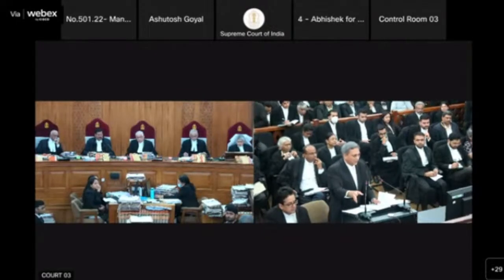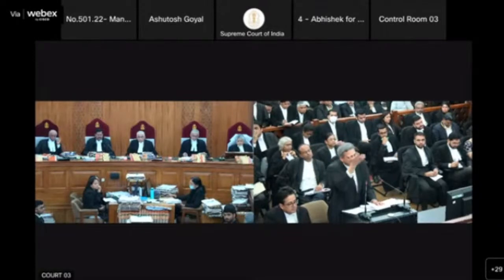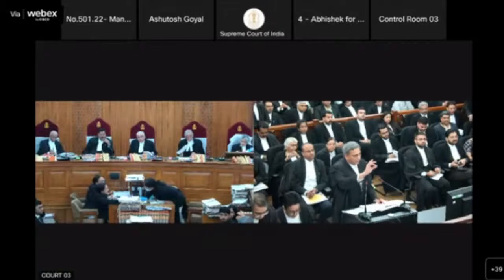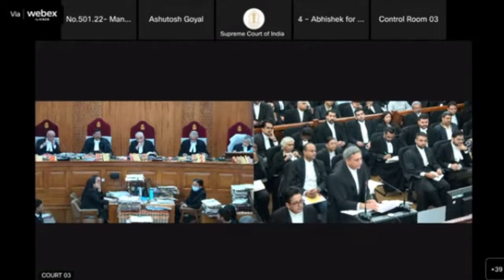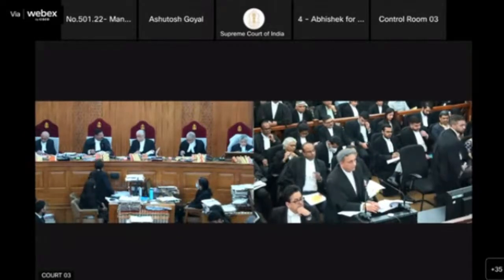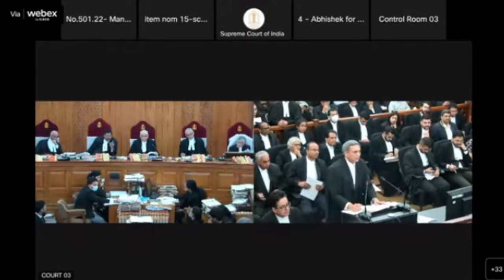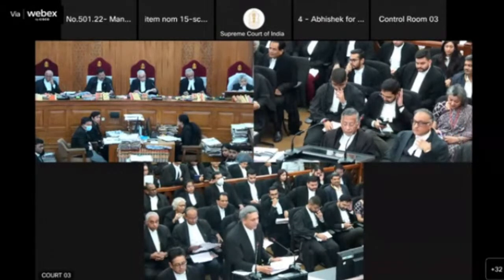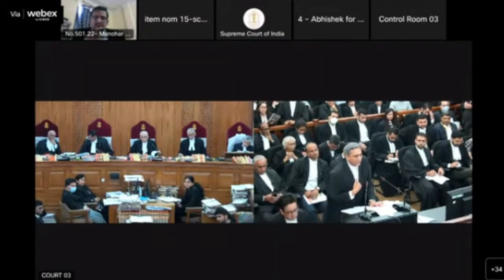LIVE: Day 3 Of Supreme Court On Validity Of Demonetisation (07.12.2022)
LIVE: Supreme Court Considers The Validity Of Demonetisation And Its Impact
On 8 November 2016, the Government of India announced the demonetisation of all ₹500 and ₹1,000 banknotes of the Mahatma Gandhi Series. It also announced the issuance of new ₹500 and ₹2,000 banknotes in exchange for the demonetised banknotes.